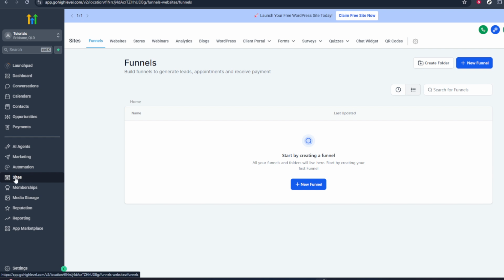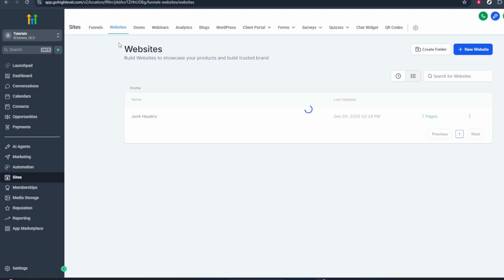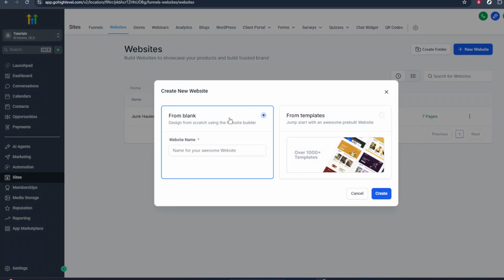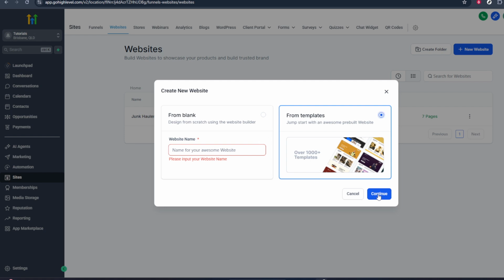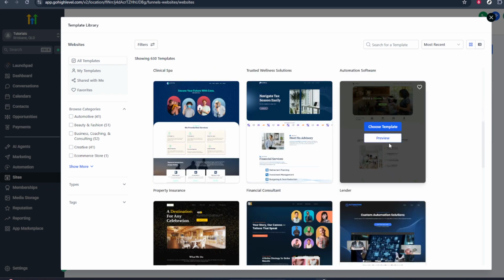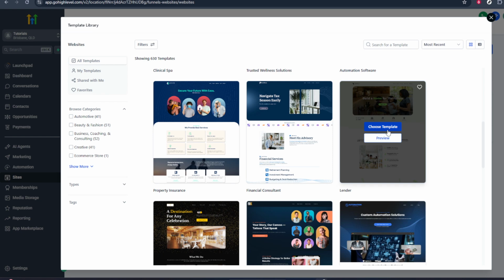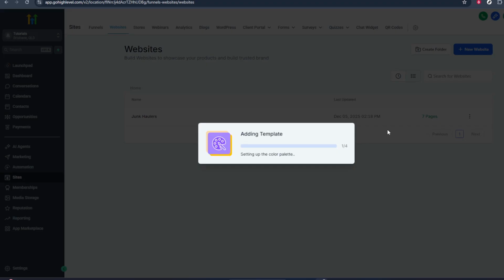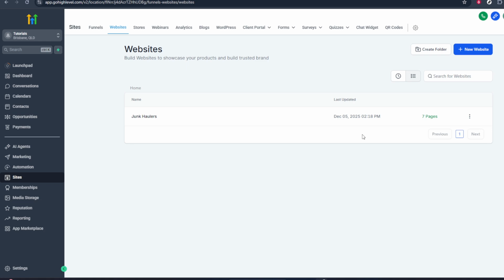How to Build a Website With Go High Level | Quick Guide 2025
In today’s video, I show you how to build a website with Go High Level so you can create pages, design your layout, set up funnels, and launch your site all inside the platform.